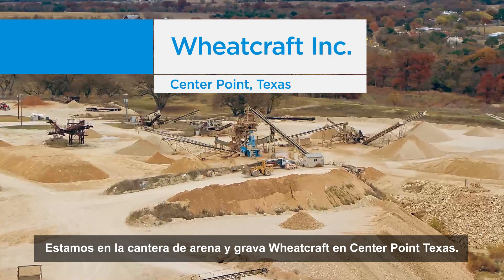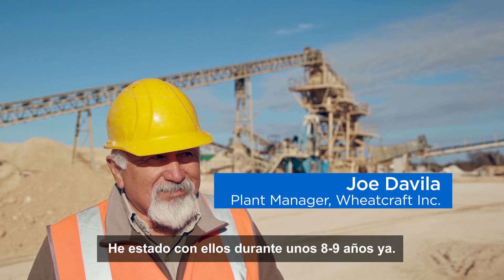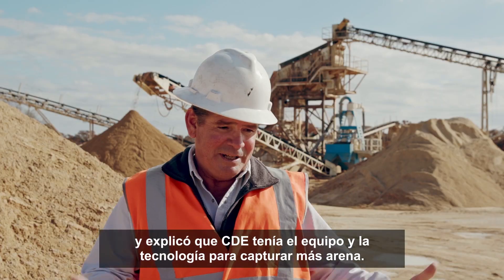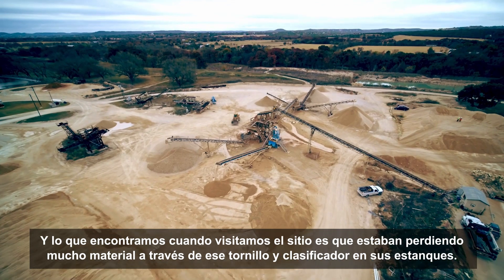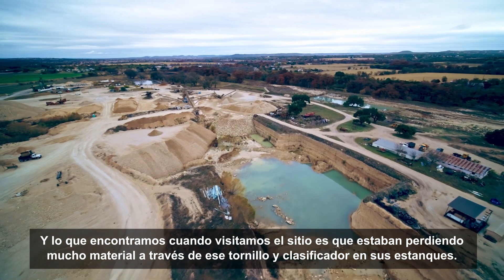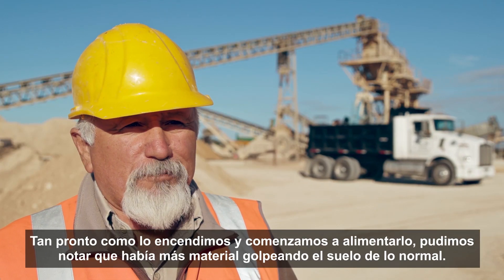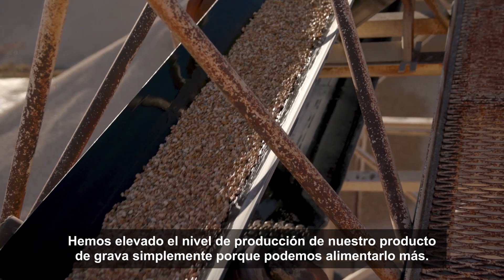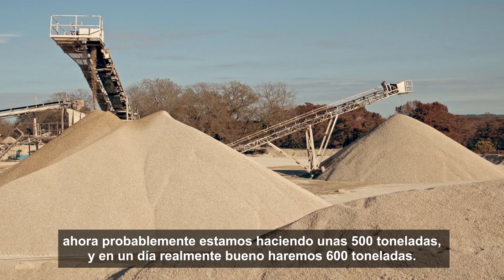El EvoWash de CDE conduce a una producción mejorada de arena para Wheatcraft Inc - Proyectos de CDE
Wheatcraft Inc. es una compañía operada y de propiedad familiar que ha estado produciendo arena y grava para el mercado central de Texas durante casi 40 años. Su sitio en Center Point, Texas, se enfoca en la producción de grava de arena para el mercado local de concreto premezclado.

Problema

Wheatcraft es típica de la mayoría de las operaciones que encontramos en Texas y otras partes de los Estados Unidos. Tenían el tanque de clasificación horizontal tradicional y el equipo de lavado de tornillos, lo que significaba que estaban perdiendo mucho material valioso en sus estanques de decantación. Esto significó menores rendimientos de arena e ineficiencias operativas. Necesitaban invertir en una actualización que pudiera integrarse con su planta existente y garantizar que pudieran operar a plena potencia.

Solución

Los ingenieros técnicos de CDE visitaron el sitio, analizaron el proceso de la planta existente y probaron el material de alimentación para proporcionar una recomendación informada. Se propuso un EvoWash™ como la solución con beneficios sustanciales sobre el tanque y el tornillo de clasificación que se utilizó hasta entonces. Diseñada para la integración con la planta existente, la tecnología ciclónica ofrece un control sin igual sobre los puntos de corte, lo que ayuda a Wheatcraft a casi duplicar su producción de arena. Captura arena fina en lugar de perder material valioso por asentarse en lagos.